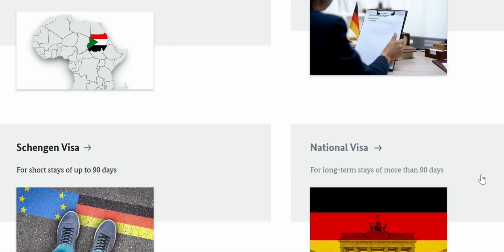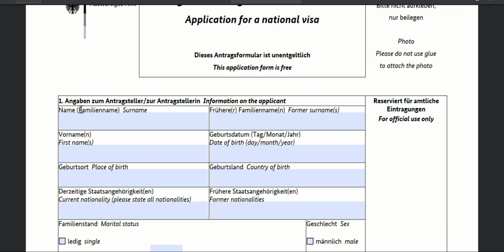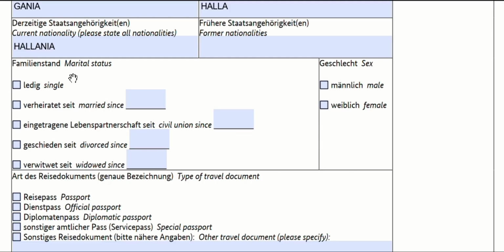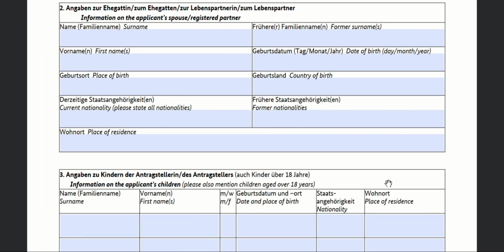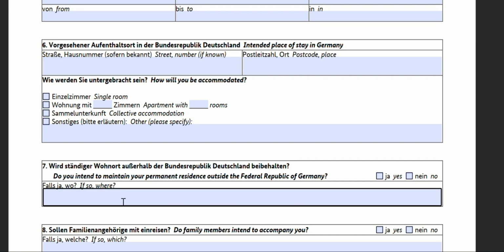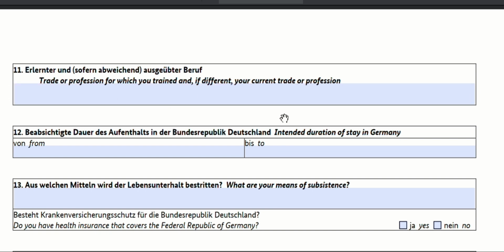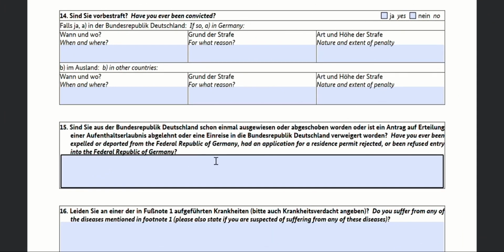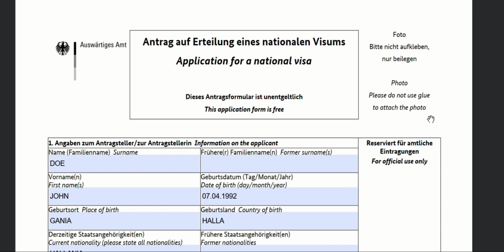How to Fill the German National Visa Form 🇩🇪 (Step-by-Step) | Study Visa Application (No Mistakes!)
Applying for a German Study Visa 🇩🇪🎓 and stuck on the National Visa application form? In this video, I walk you through the form step by step, explain what each section means, and show you how to avoid the most common mistakes that cause delays.

✅ In this guide, you’ll learn:

1) What to prepare before you start filling out the form
2) How to answer each section (personal info, purpose of stay, funding, address, etc.)
3) Common errors to avoid (dates, signatures, incomplete fields)
4) What to print/submit and how to double-check everything

⚠️ Note: Requirements can differ by embassy/consulate. Always cross-check with your local German mission’s checklist.